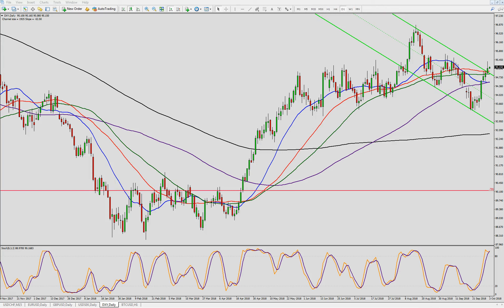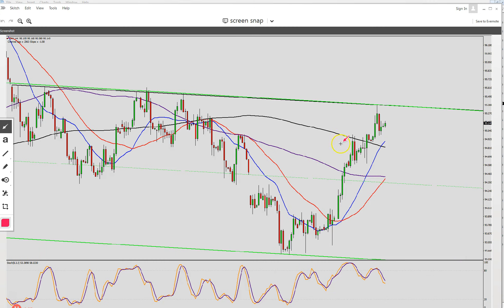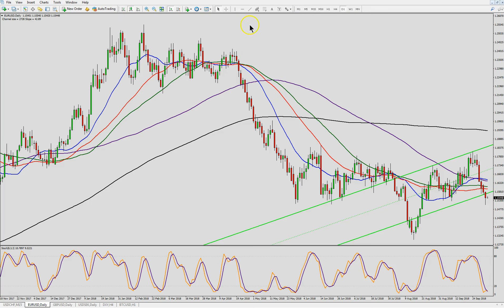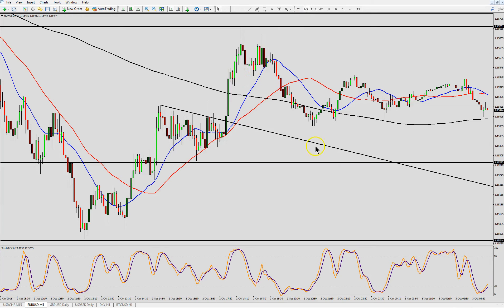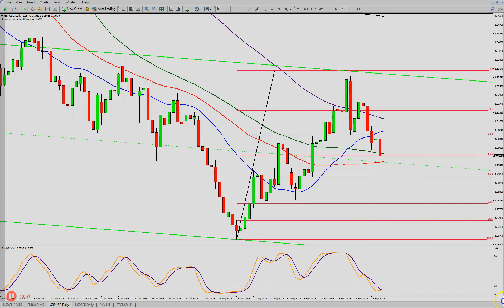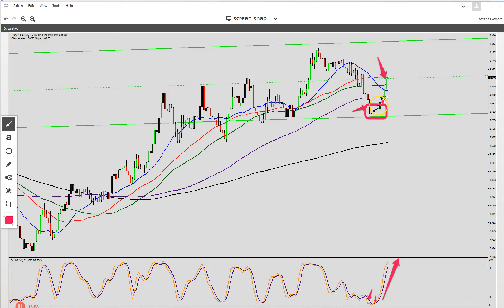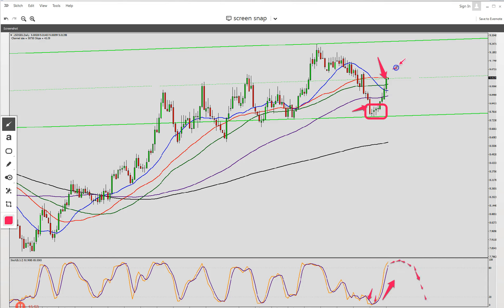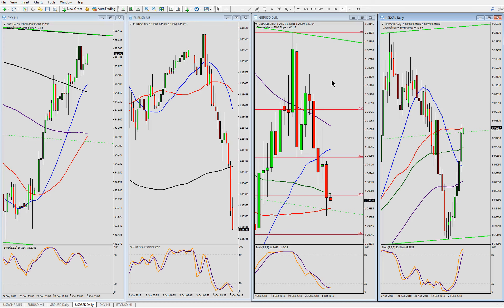Forex market update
a look at the USD index  DXY  $EURUSD $GBPUSD and $SEK

Do you lose the majority of your Forex trades? Is your Forex account hurting? Rest assured, you are not alone.

Believe it or not, only 5% of traders in the Forex Market survive! This is because only 5% realize the game they are playing. In the Forex market, it is not just peer vs. peer.

It is individuals against the big boys... The Forex MARKET MAKERS!

This elite group is a highly funded team, unlimited capital provided by the Central Banks of the World. And the Central Banks aka the Governments DO NOT LOSE.

to gain access to our LIVE Forex Trading Room!

Tired of all the Forex scams and false gurus that don't really know anything? Tired of all the system hopping and vicious cycles? We are too! Learn the right way. Trade the right way. Let Michael Storm and Alex Soro show you how professionals really trade the financial markets and obtain lasting wealth.

In our live trade room you will be able trade with us LIVE, see our screens, hear the news as it breaks, and hear us explain our entries and exits in REAL TIME! This will all be shared from our 8 monitor Forex trading set-ups. Watch as we analyze and manage all of our Forex trades in front of your eyes. You will gain access to our complete daily breakdown of the TOP 34 Forex pairs in the Forex Market.

No, it is not simple pattern trading. It is not your conventional, run of the mill Forex trading that preaches take profits and stop losses. This is the trading strategy that goes hand in hand with those who truly win in the Forex Market - The Market Makers. to learn more.